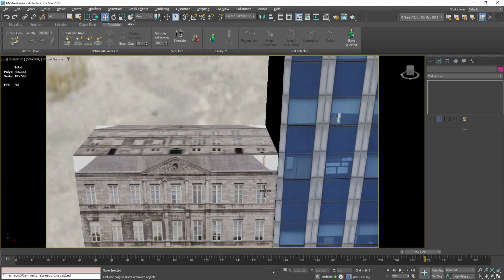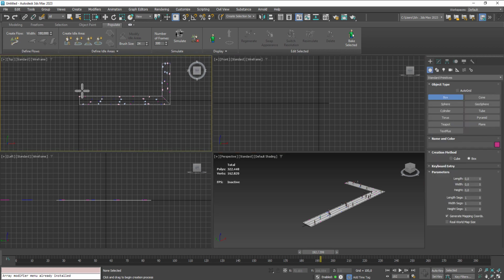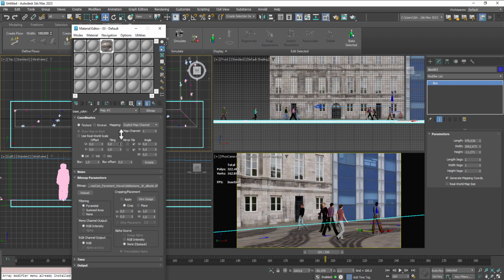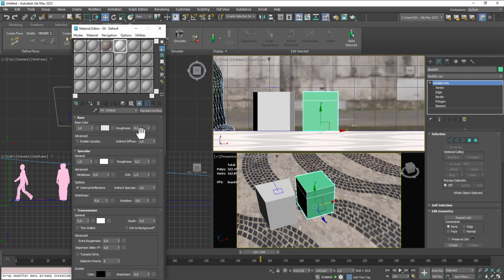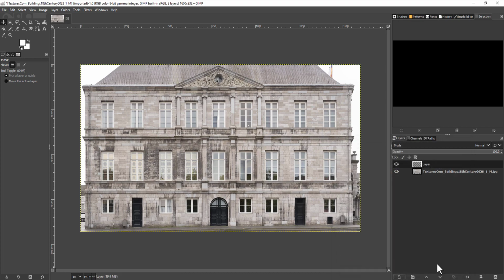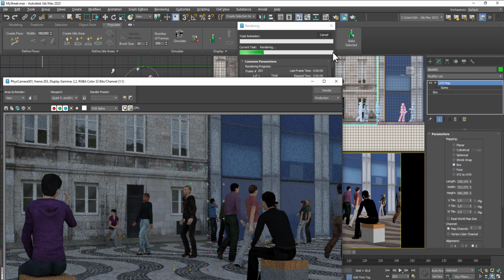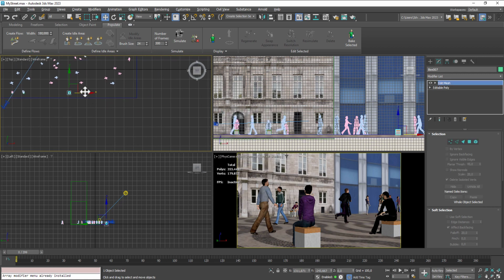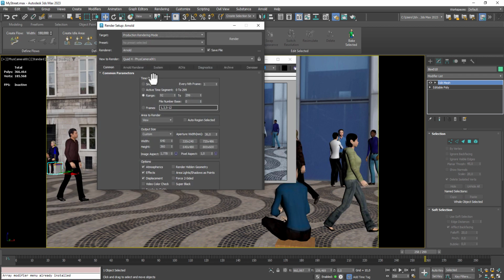Populate Characters and Render Animation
In this video, we will produce animated characters using the populate tools in 3d Studio Max. We will learn the technique of preparing masks for the reflection effect by preparing an animated street scene. Finally, we will see the rendering of the animation project we have prepared.